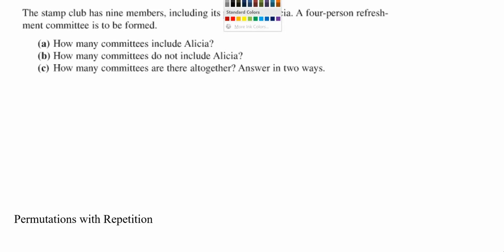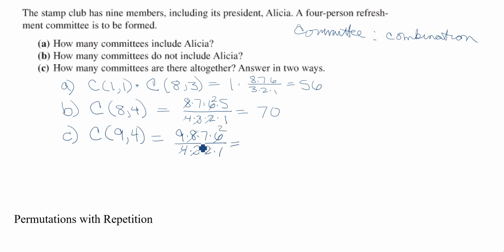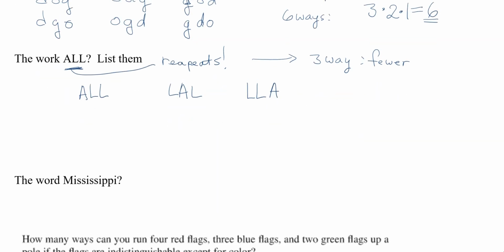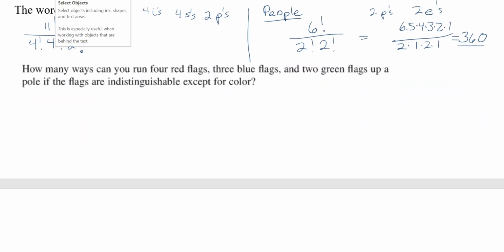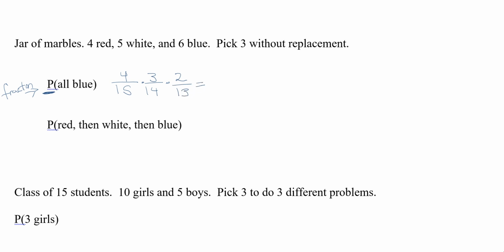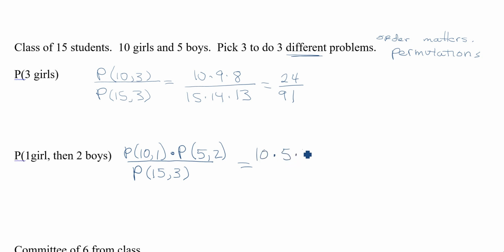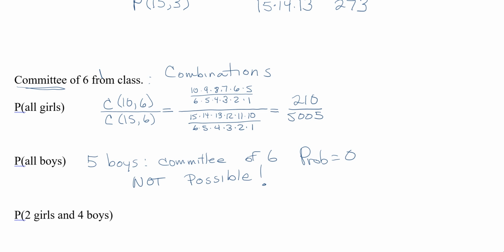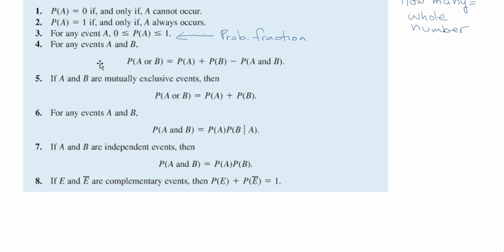Ch 14 pages 10 12